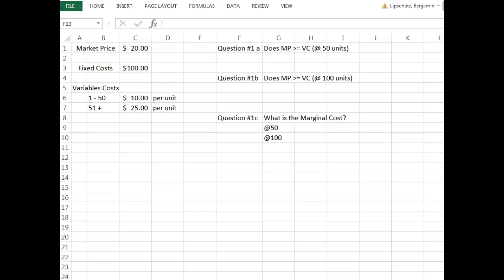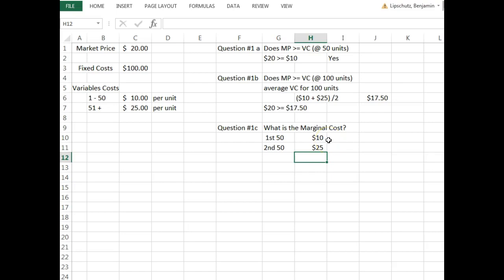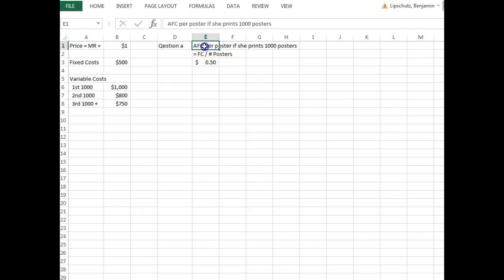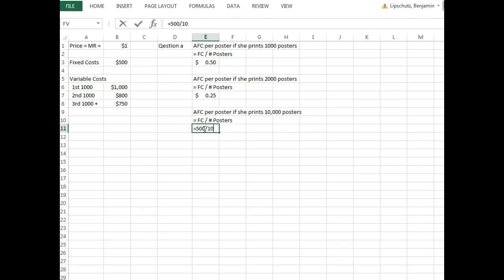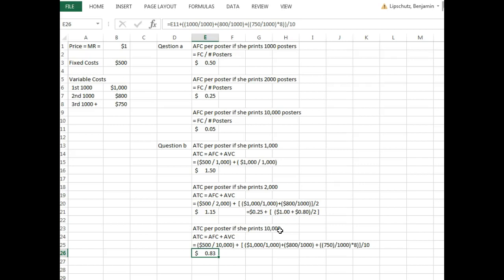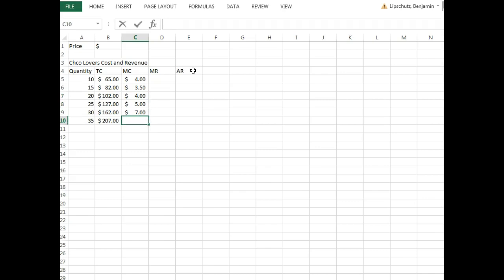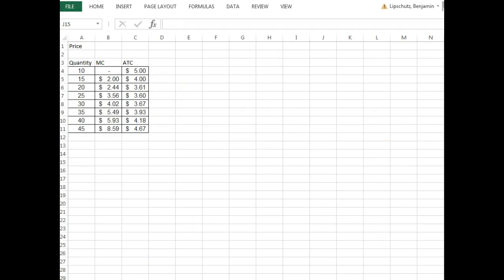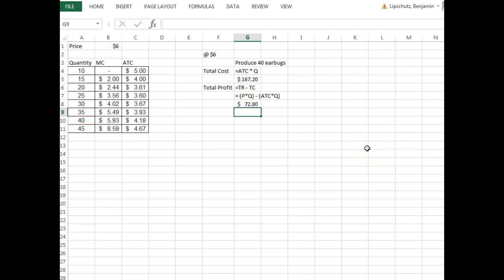BUS210 Chapter 10 problems in Excel